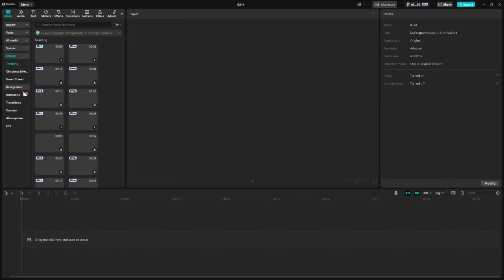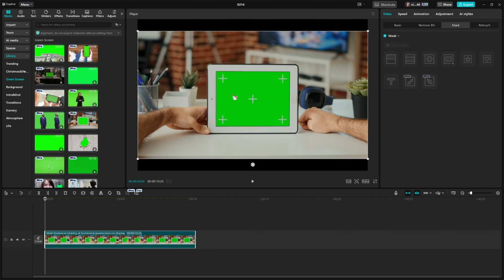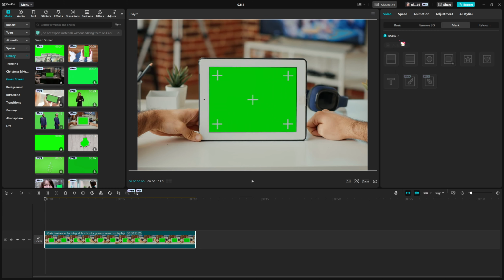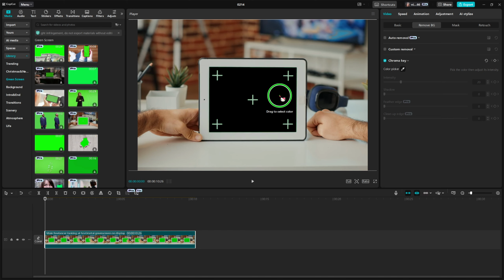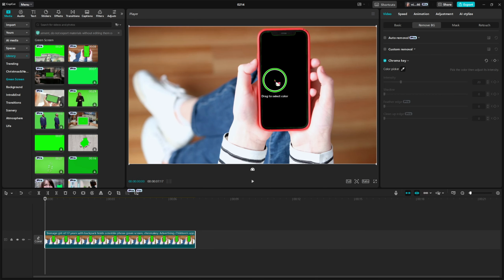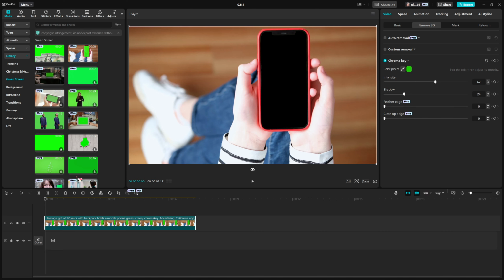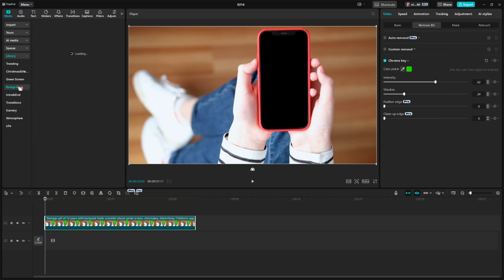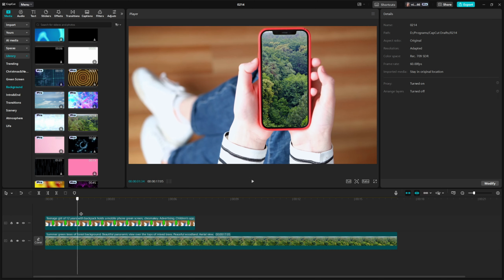😍 MASTERY: How to remove green screen in CapCut app (FULL GUIDE) | Tutorial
Learn how you can remove green screen on CapCut PC by watching this video.